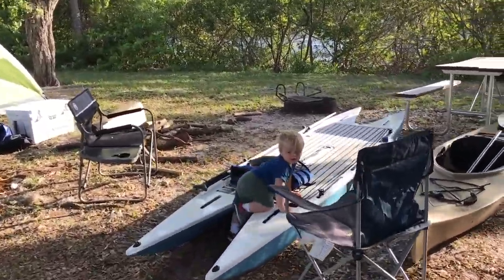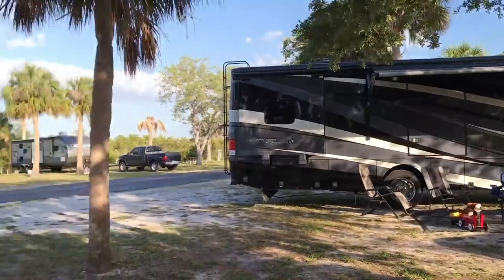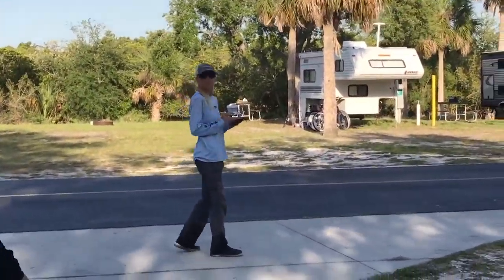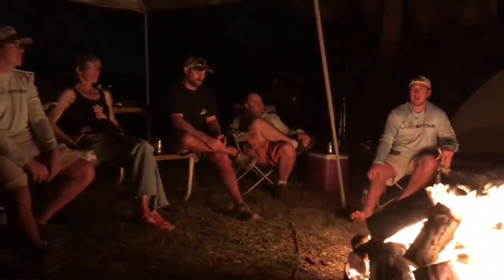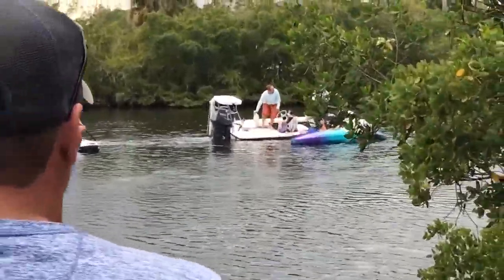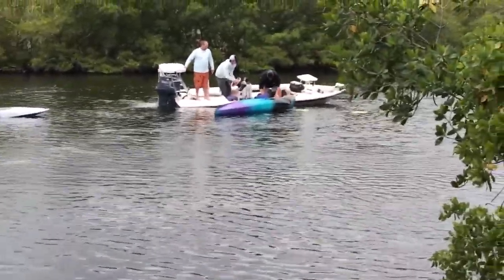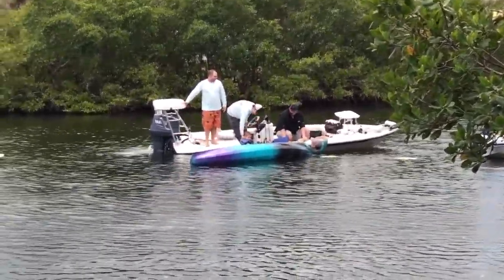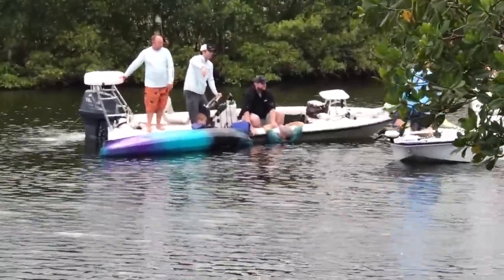Best Fishing Tips Of The Week (Salt Strong Newsletter May 7, 2018)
We covered everything from:

    How to fish a spoon like a pro
    The TRUTH about using bobbers and popping corks with these live bait…
    Best fishing coolers
    Paddle Tail Mastery
    Tarpon fishing
    How to find the PERFECT spot
    And more…